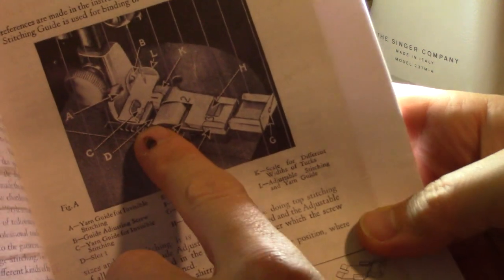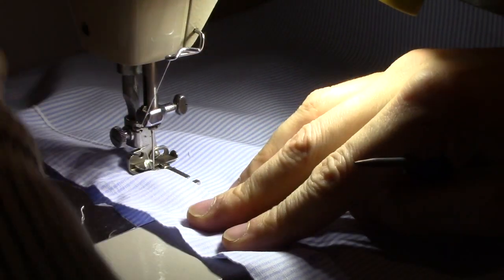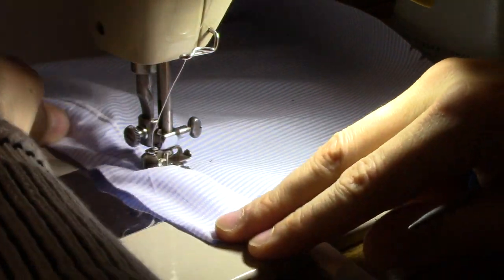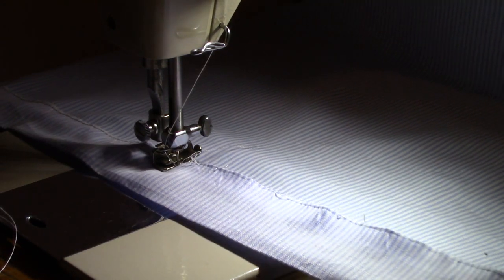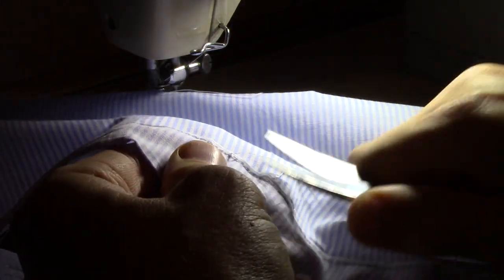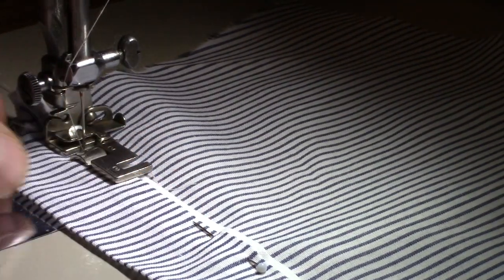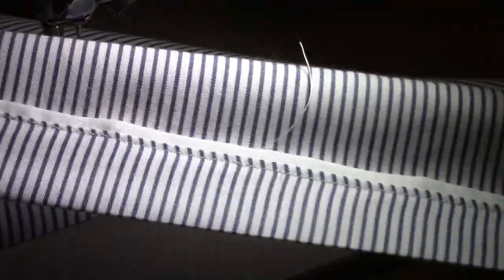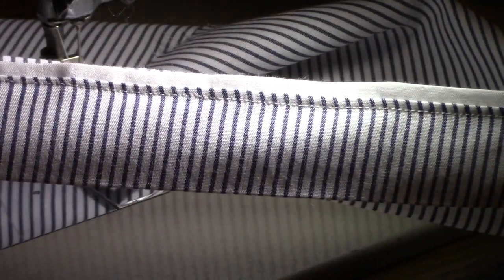Singer 121095 Style-O-Matic Sewing Piping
In this video, I try out the Singer 121095 presser foot to sew piping.